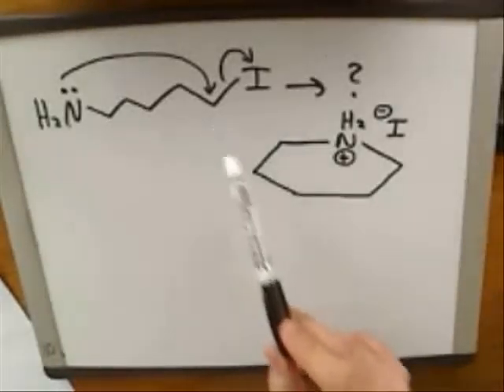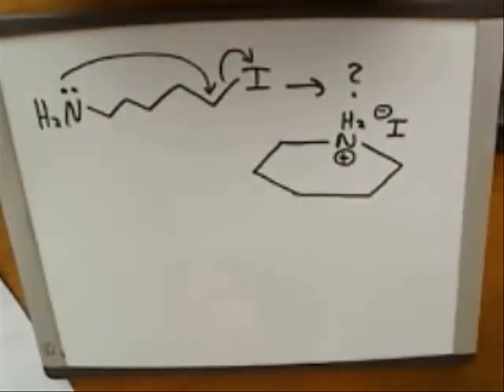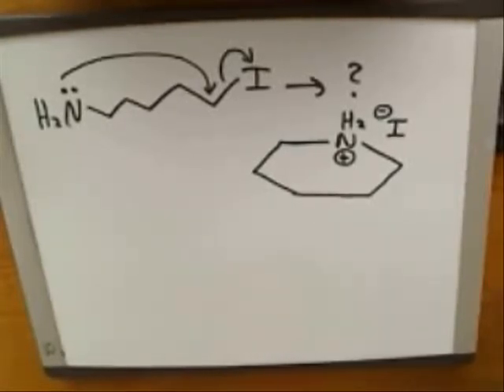More on electron-pushing arrows (2)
Organic chemistry: How to draw products from given electron-pushing arrows ("curved arrows").

(1) Introduction
(2) Introduction
(3) Lone pair to sigma bond
(4) Continued
(5) Lone pair to pi bond
(6) Continued
(7) Bond to lone pair
(8) Bond to sigma bond
(9) Continued
(10) Continued
(11) Continued